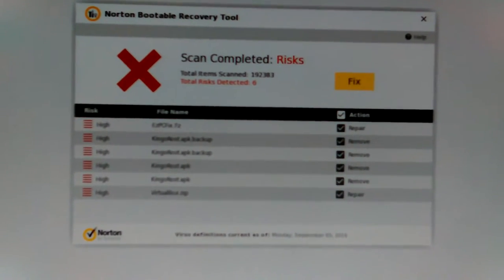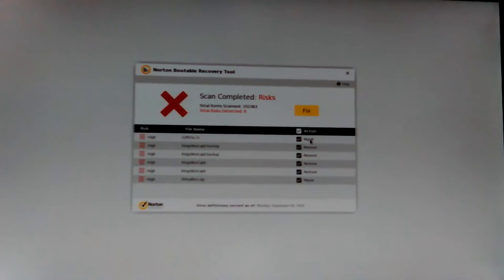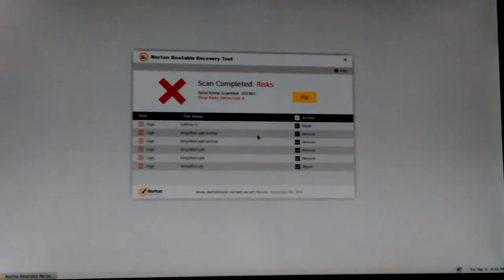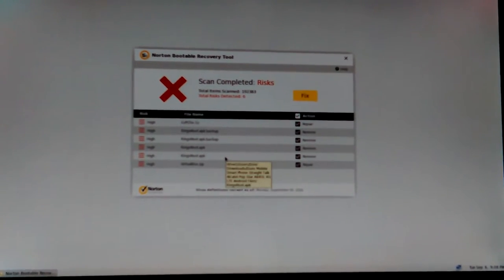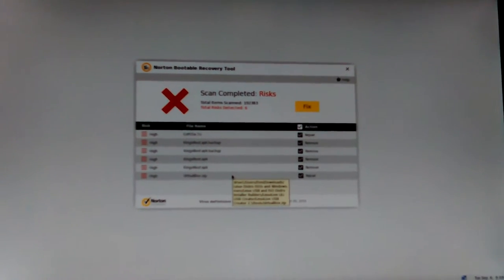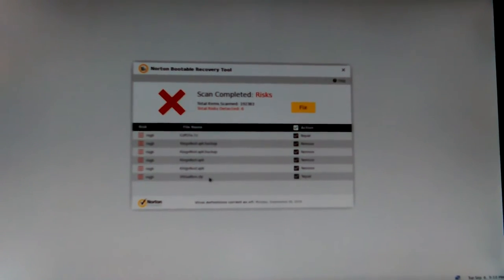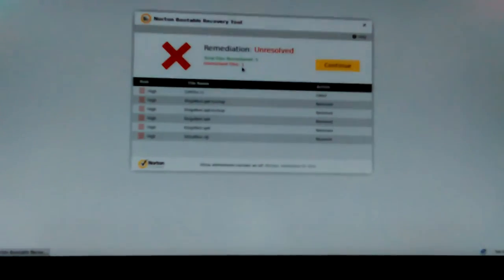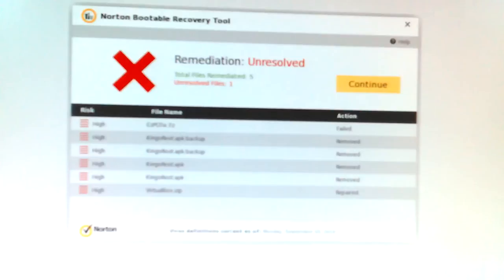VID_20160906_160619.mp4 Don's Computers Phones and Software How To and info Don Bishop